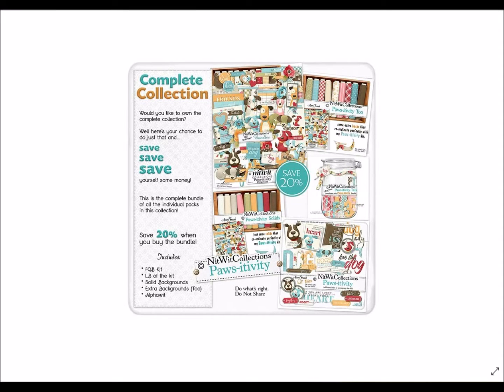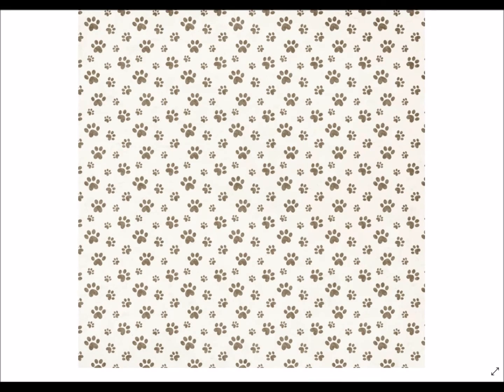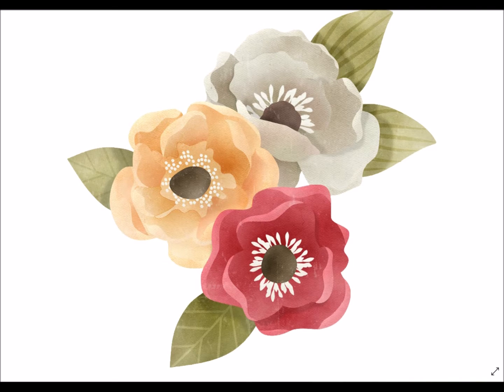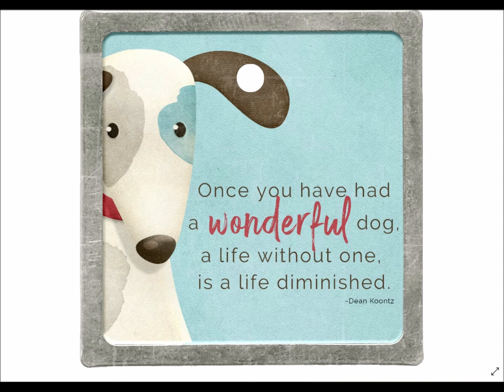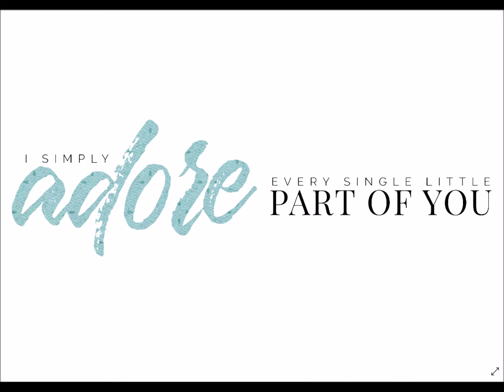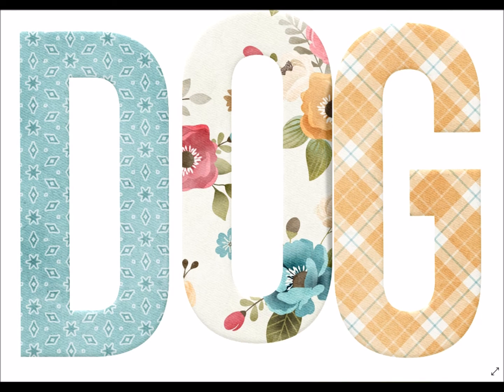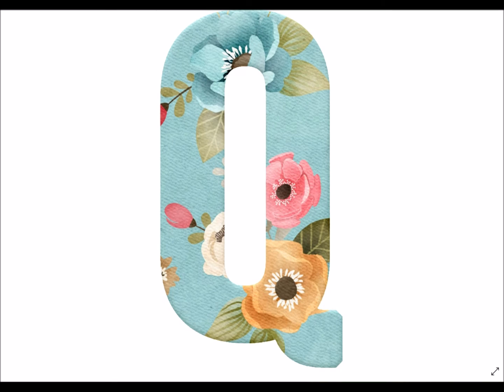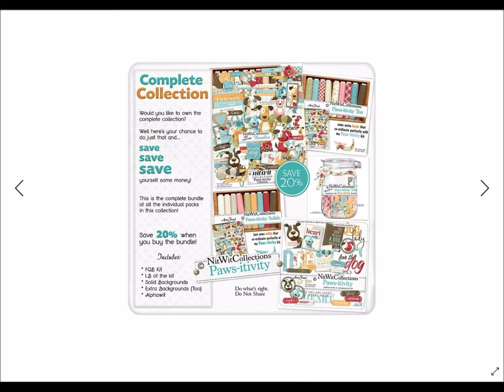Paws-itivity Collection Digital Kit Release | Nitwit Collections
A dog's life is lead with a true happiness and this feeling has been translated into this dog clip art digital kit, our Paws-itivity Collection. Pattern background papers in cheerful colours and styles, labels, word art and tags with quintessential dog sayings and of course, the dogs themselves. enough said! Whether your paper crafting leads you to creating a dog journal, card making idea, digital scrapbook layouts of your dog or possibly even invitations to a dog event, you will have everything you need to give your finished creation all the life, love and exuberance befitting a dog.